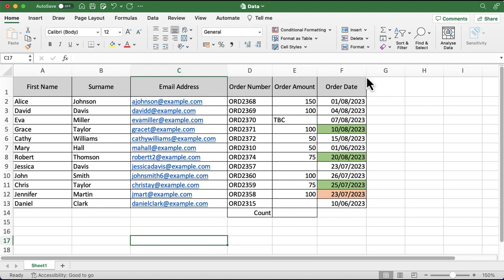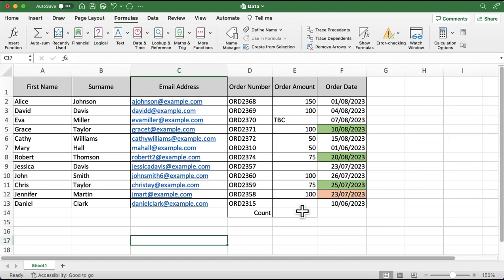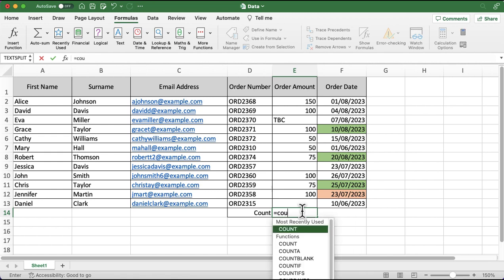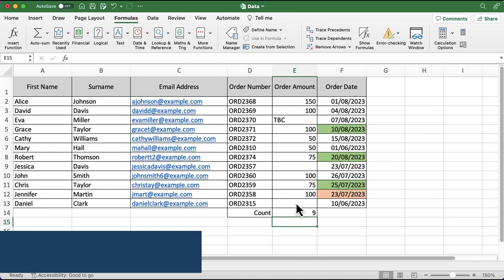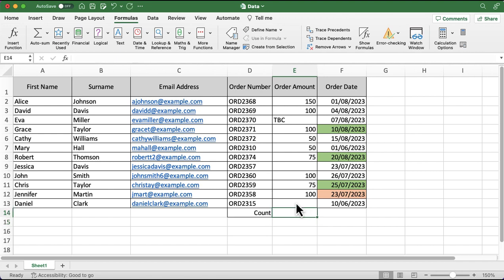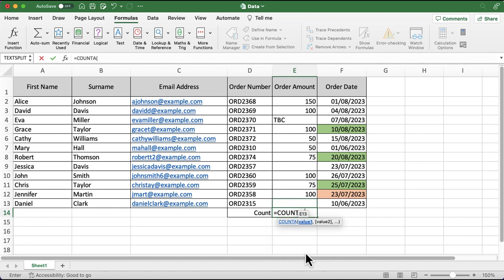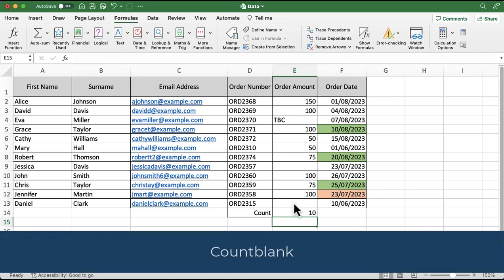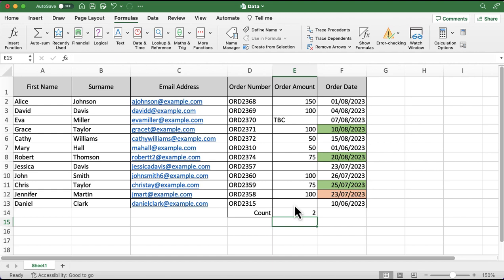Top 7 functions you should know in Excel | Part 3 | COUNT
This video will look at how to use the basic functions in Microsoft Excel. Continuing on the theme of keeping it simple, this next video covers some of the COUNT functions.